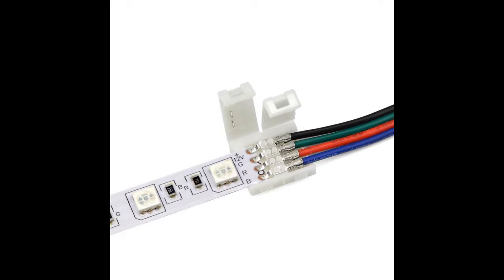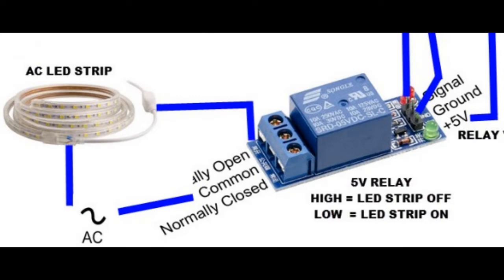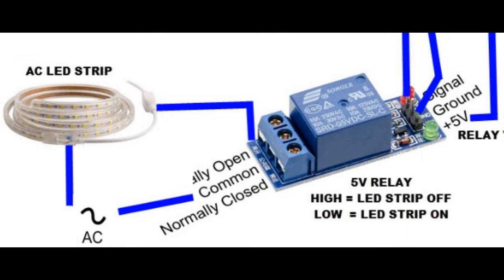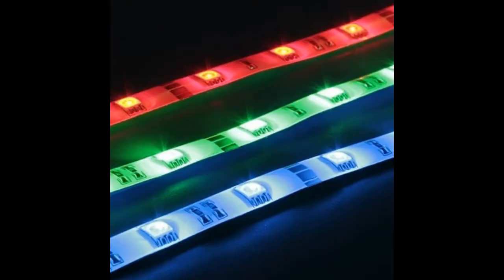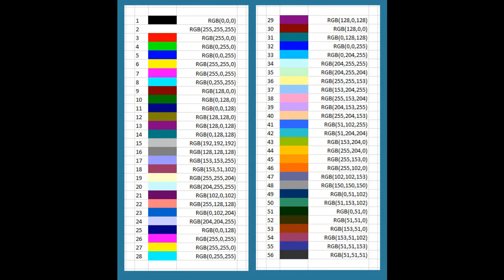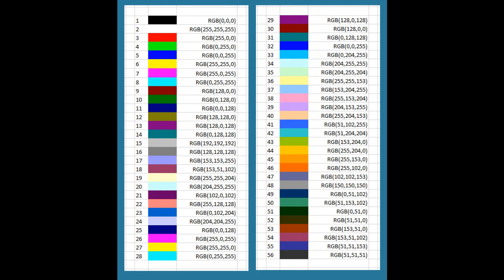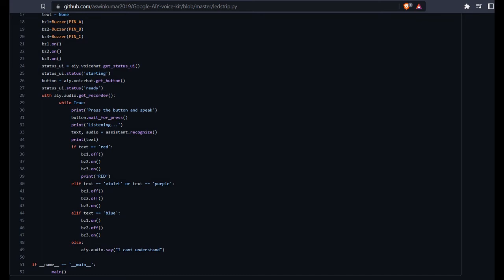Control LED strip using Voice | Google aiy kit | NLP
Control the 4 pin led strip to get the colour of our choice using voice command on any edgeai device.